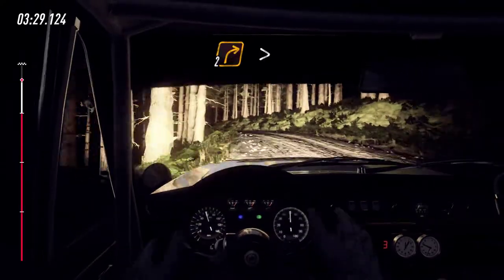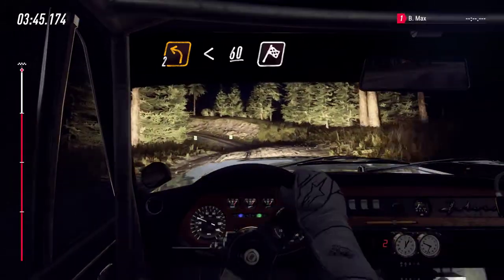Dirt Rally 2.0 - Daily Challenge - Lancia Fulvia HF (23.2.2020)